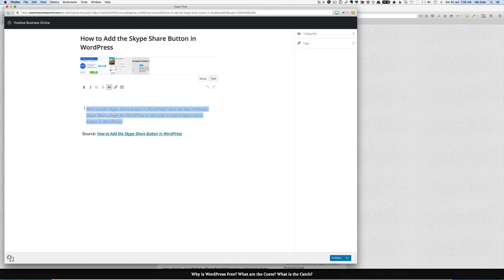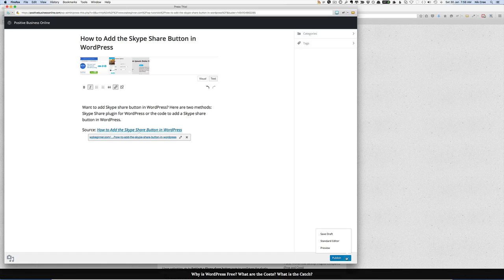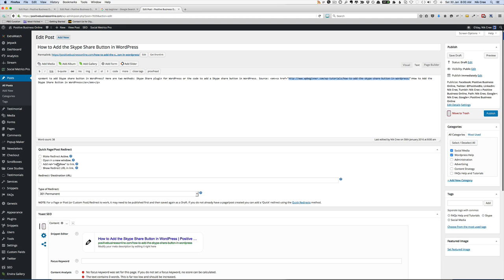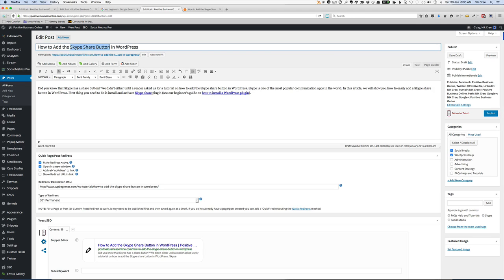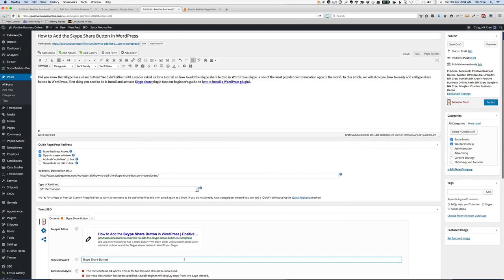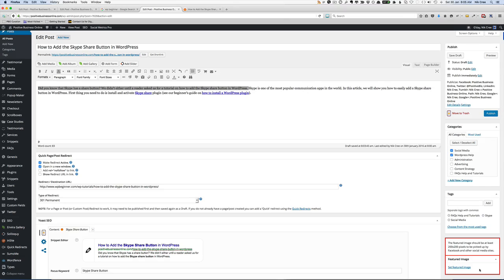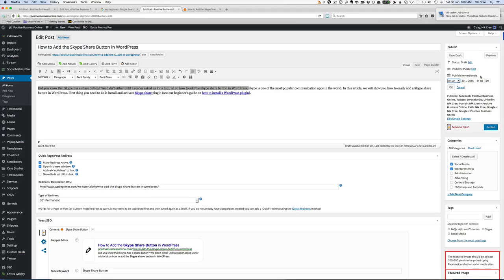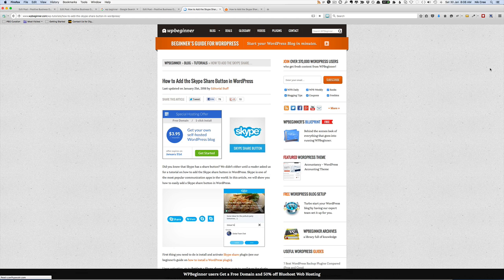Curating content for a Regular Email Newsletter Using the WordPress Press This Feature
- Once you have "Press This" added to your browser bookmarks, you create new articles and blog posts easily and simply following these steps. This is part of a series of videos showing how to use the WordPress "Press This" feature to curate content for a blog and for email Newsletters send via your WordPress site.